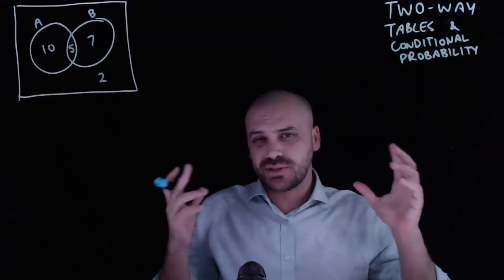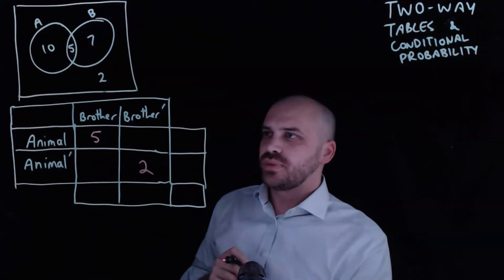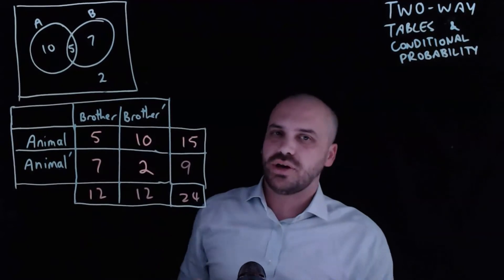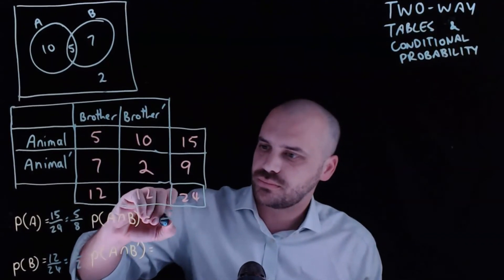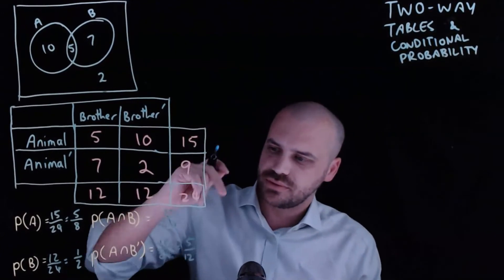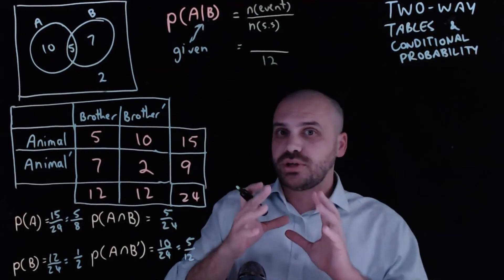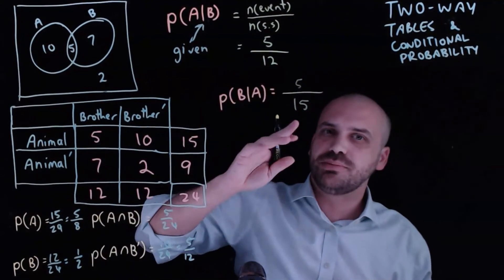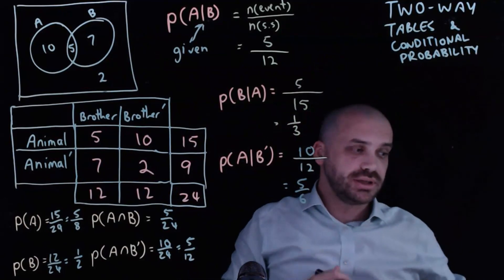Two way tables and conditional probability